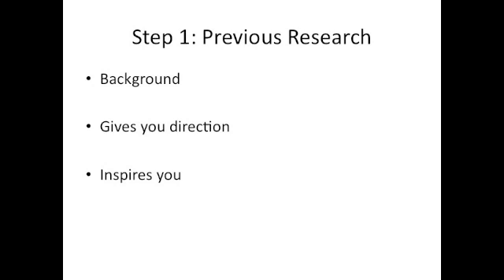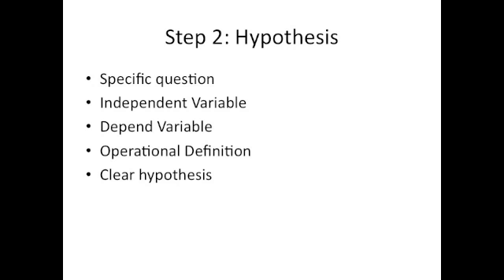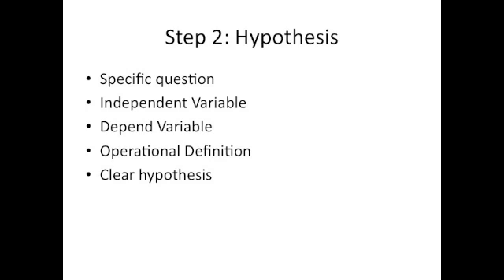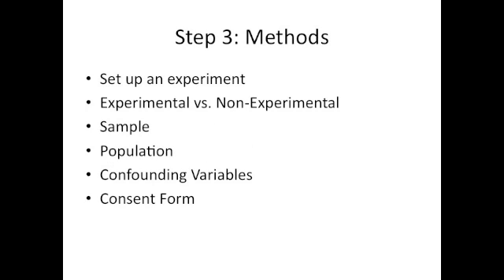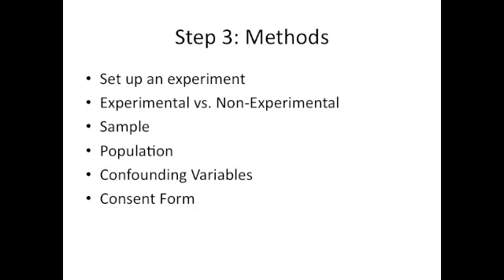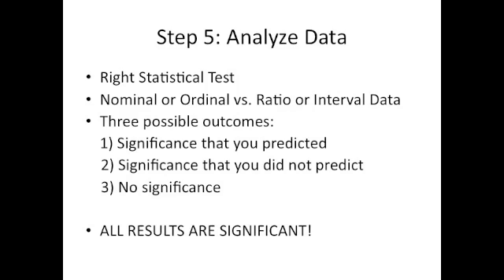How to Conduct an Experiment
Research Methods in Psychology